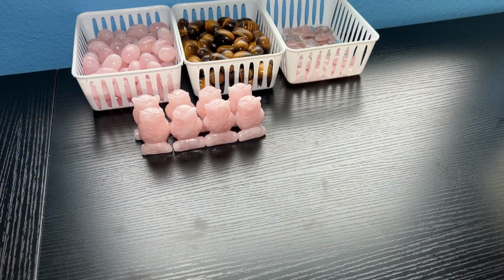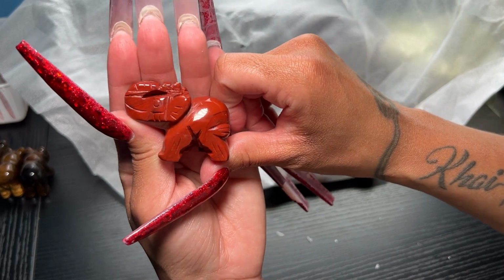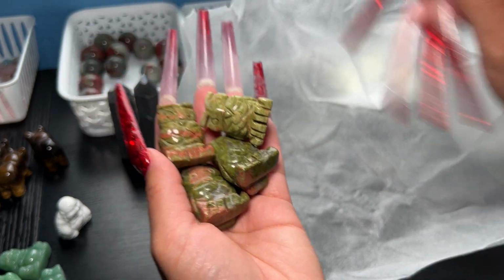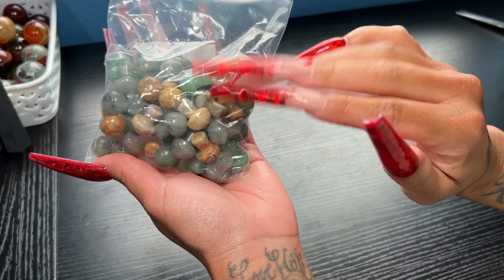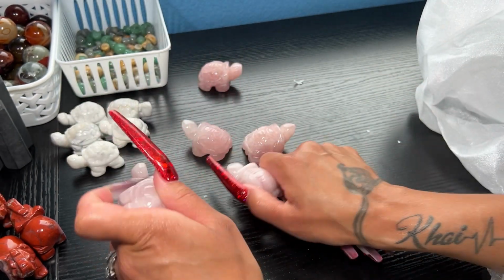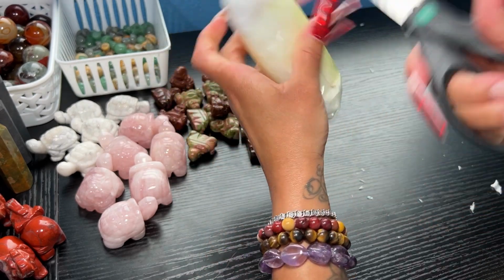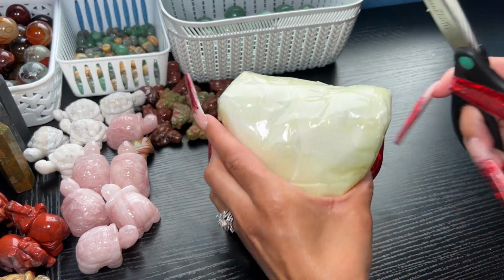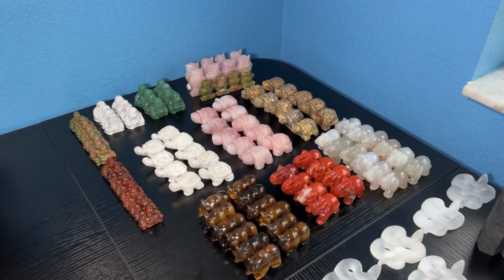Crystal Inventory + Website Update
All of these crystals are restocks except for a few items. Follow Chi’s Aura Crystals on Instagram for updates on the new inventory.